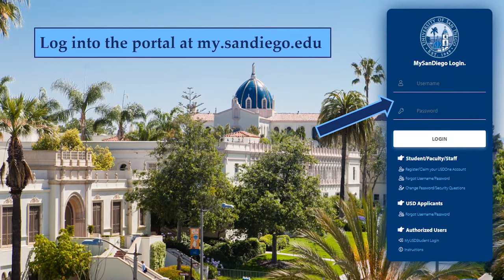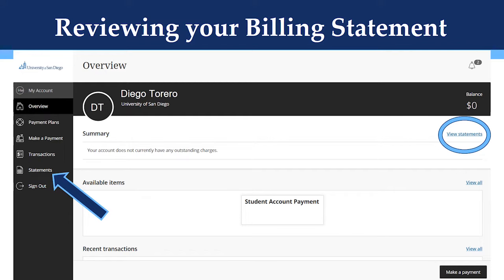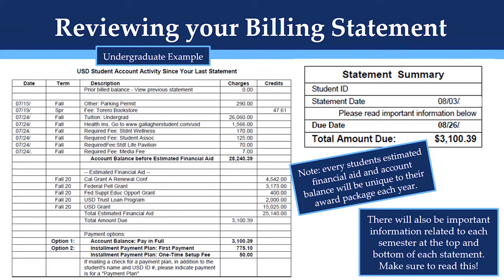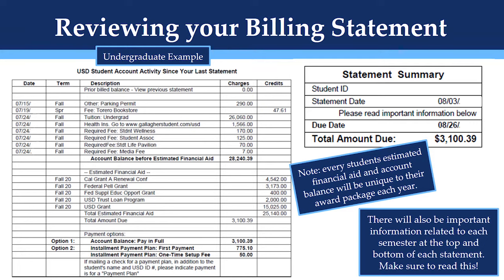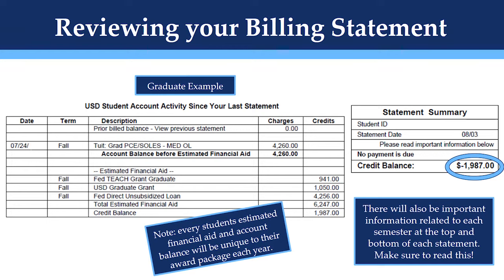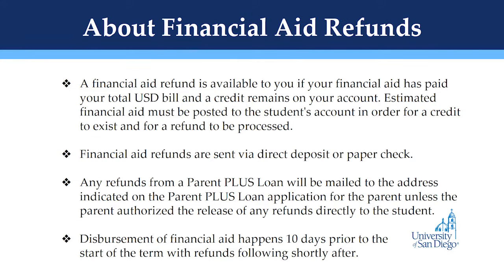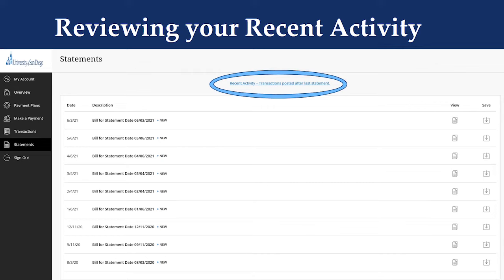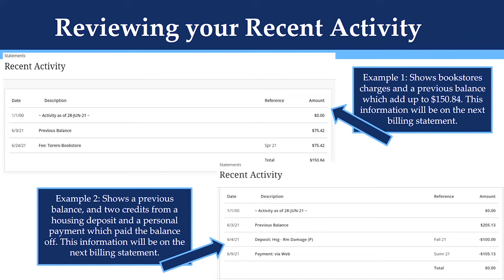How to View your Billing Statement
This video details the steps to view and understand your billing statement and recent activity!